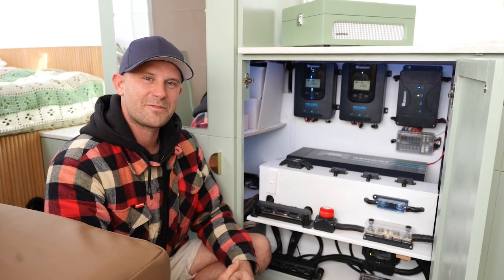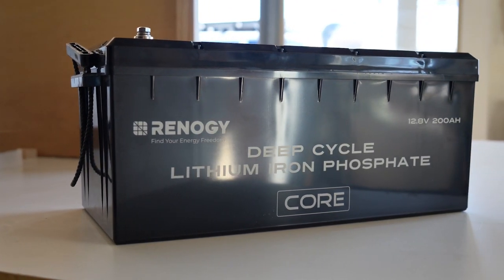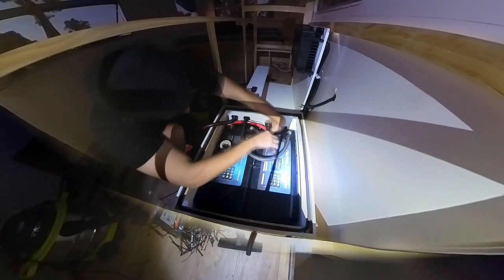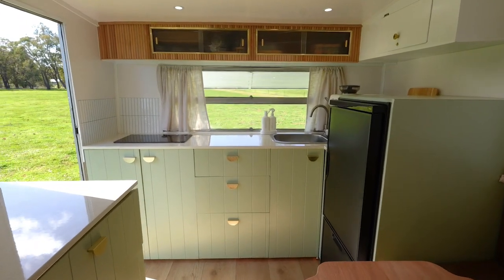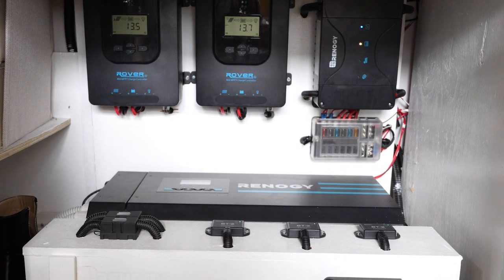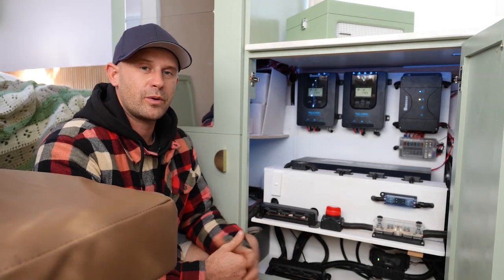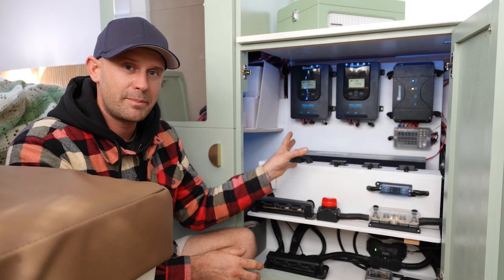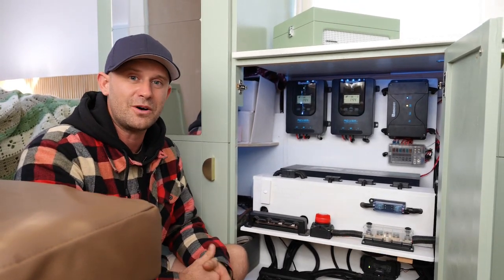Renogy Lithium Battery Review: The Ultimate Off-Grid Power Solution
Jack and Megan have installed 2 x 200Ah Renogy lithium batteries in their caravan setup, providing them with a total of 400Ah of power. They’ve wired these Renogy lithium batteries in parallel, which allows them to run all their appliances—including an air fryer, coffee machine, fridge, and more—while keeping their camera gear charged. To ensure they’re following new electrical standards, they placed the Renogy lithium battery setup in a sealed box within their storage cupboard.

Each Renogy lithium battery features a battery management system (BMS) that regulates high discharge currents of up to 200Ah, providing efficiency and safety. Each battery weighs only 21kg, significantly lighter than traditional AGM batteries, helping them save on weight while still delivering reliable power.